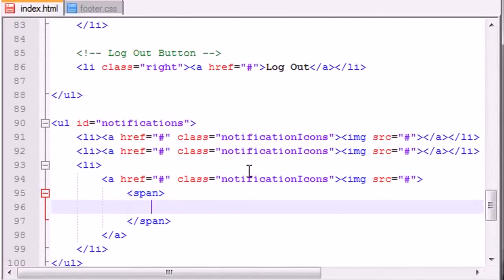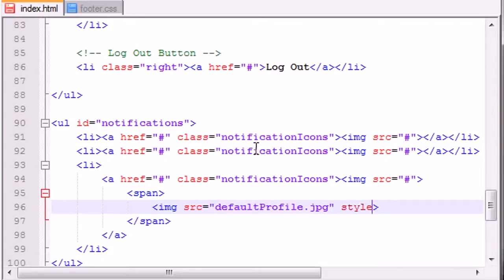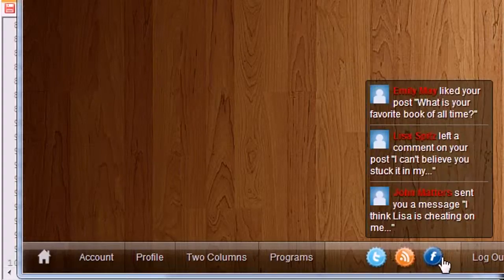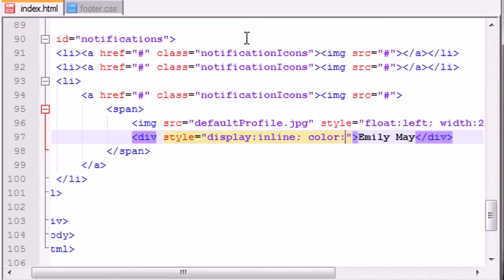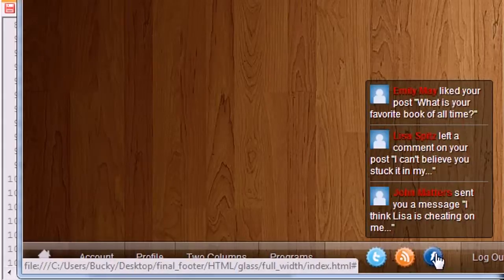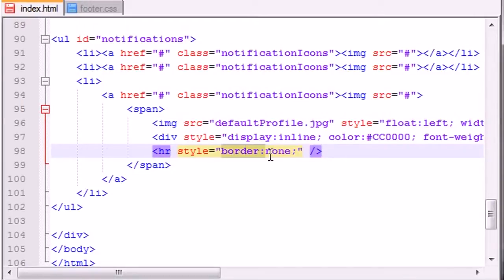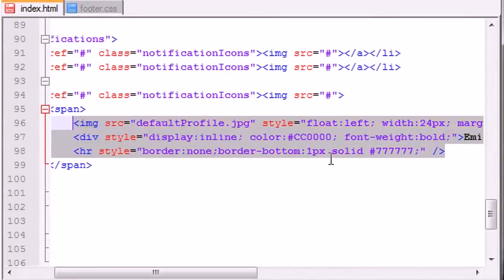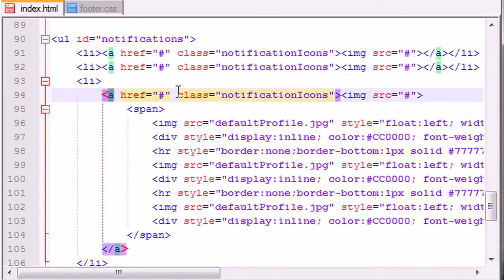CSS3 Awesome Footer Tutorial - 27 - Final Video